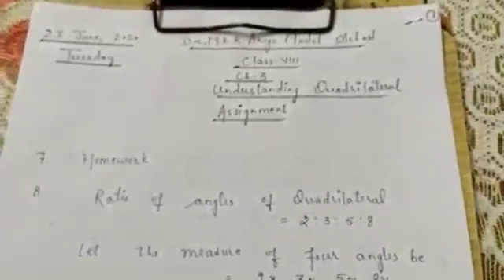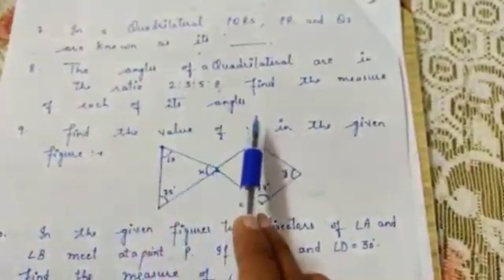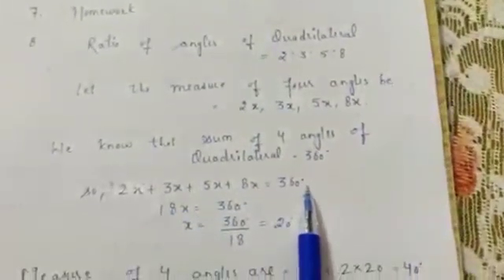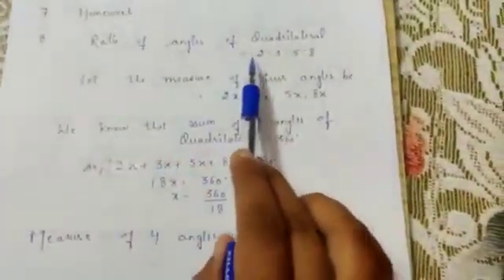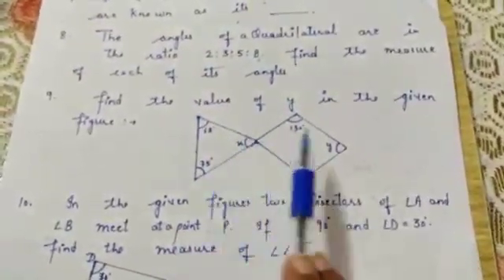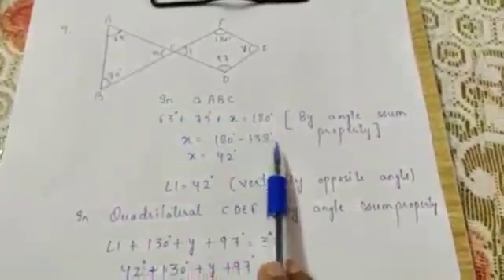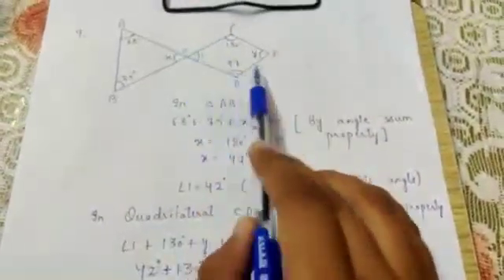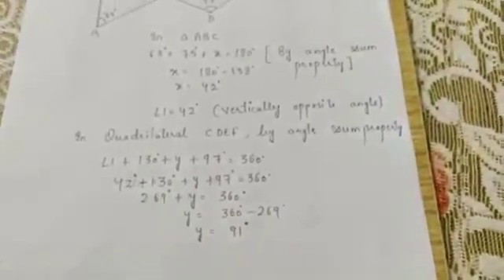23 June, class-8, Assignment of ch-3, By Ms.Alisha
23 June, class-8, Assignment of ch-3, By Ms.Alisha